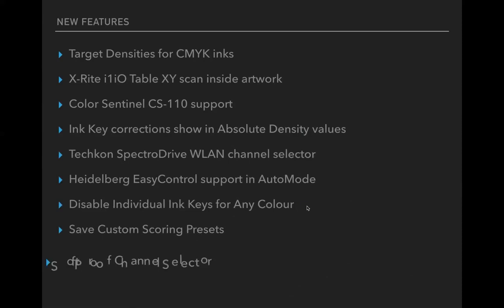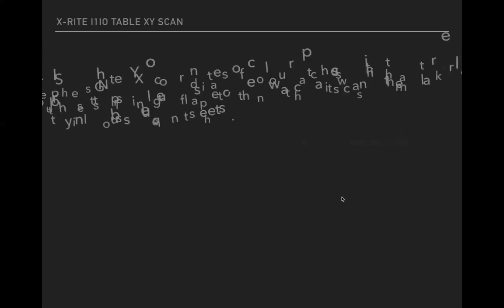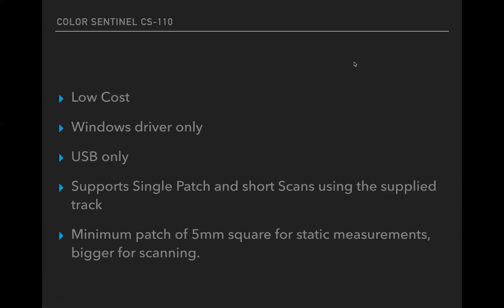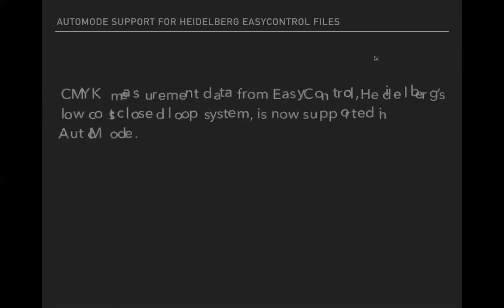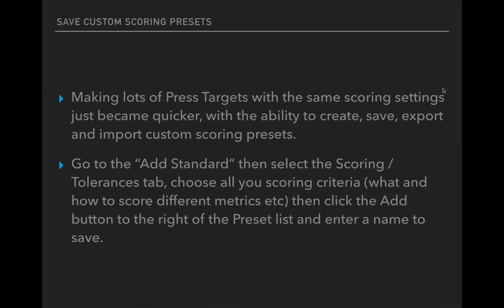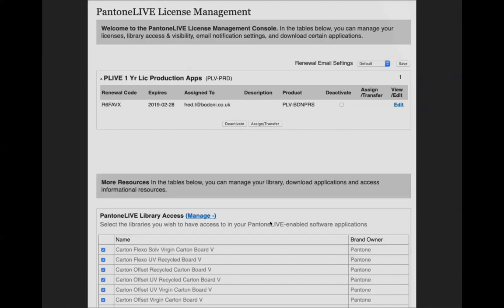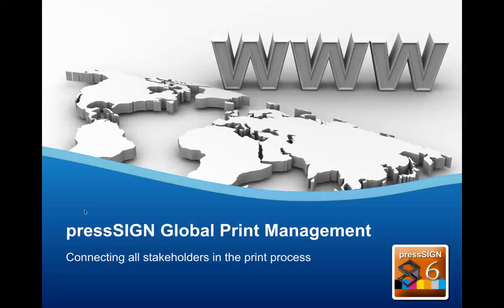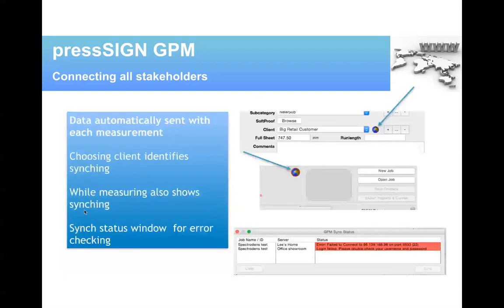New Features in pressSIGN 9.2